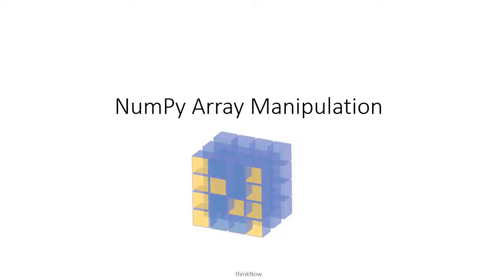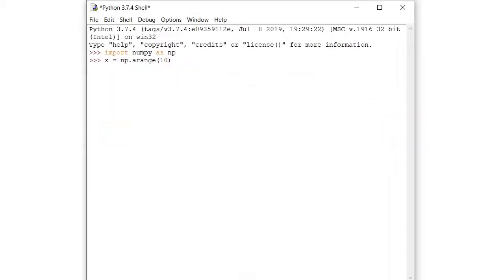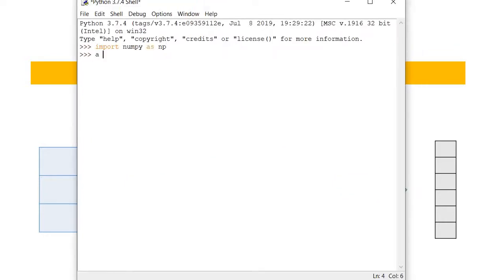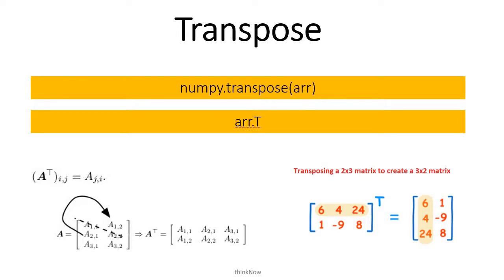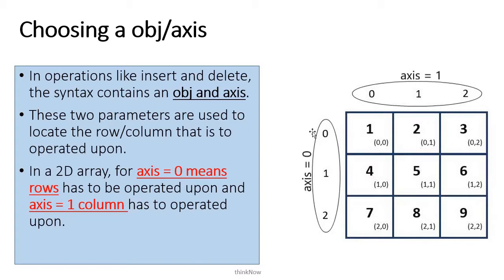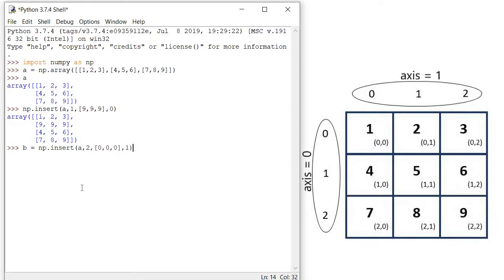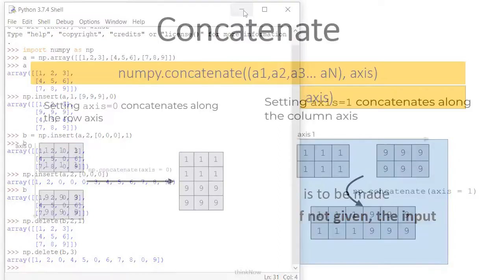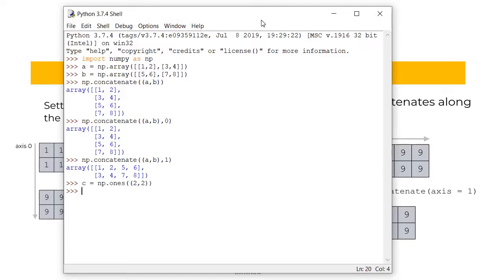NumPy Array Manipulation || Master NumPy in 45min || Methods : Reshape, Transpose, Insert, Delete...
Learn about the size and shape of a numpy array. Additionally, basic methods to manipulate an array have been discussed. Methods are:
numpy.reshape
numpy.transpose
numpy.insert
numpy.delete
numpy.concatenate